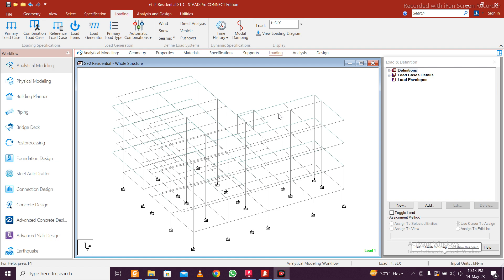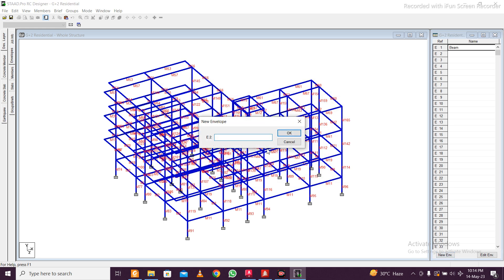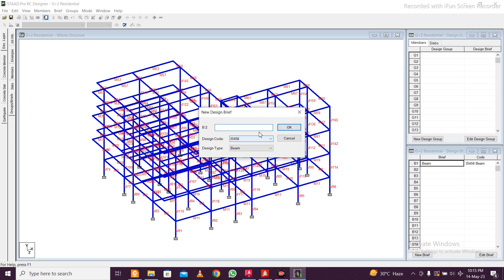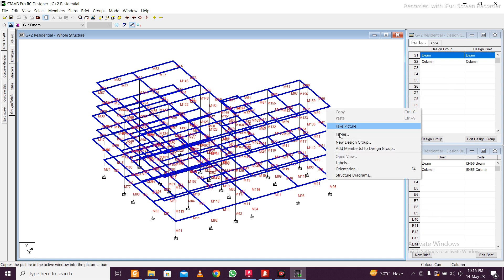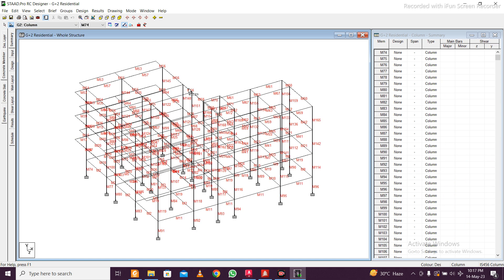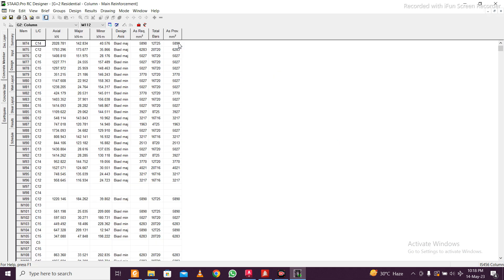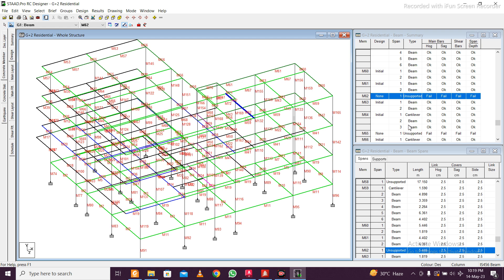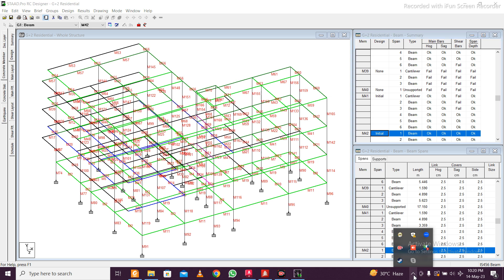How to check members pass or fail in STAAD? Use of Concrete design option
1. Using Concrete Design option in STAAD Pro Software to check whether a member is passing or failing.

2. Building Design Using STAAD.Pro Connect Series and RCDC